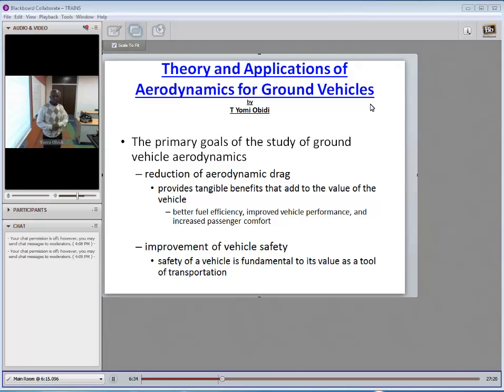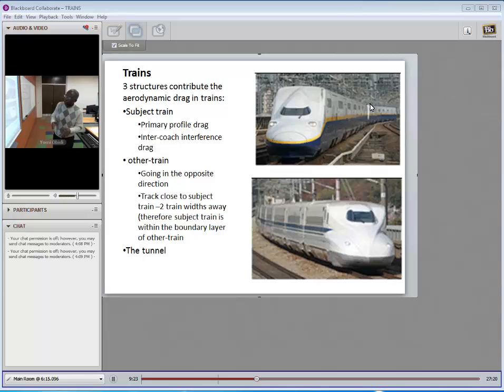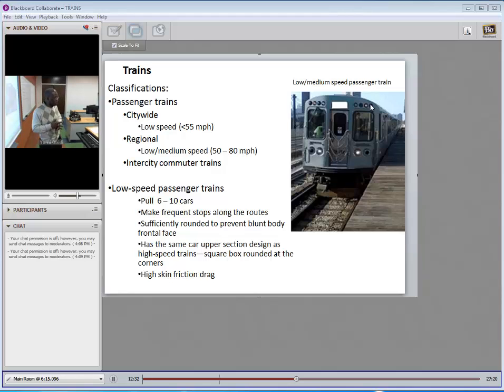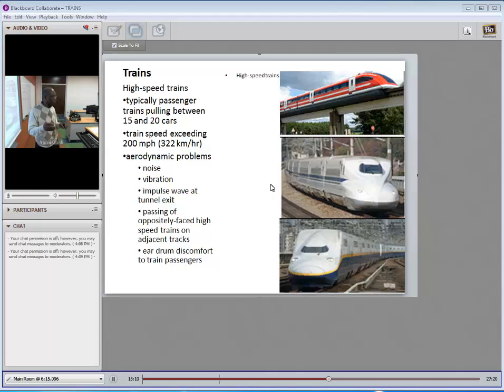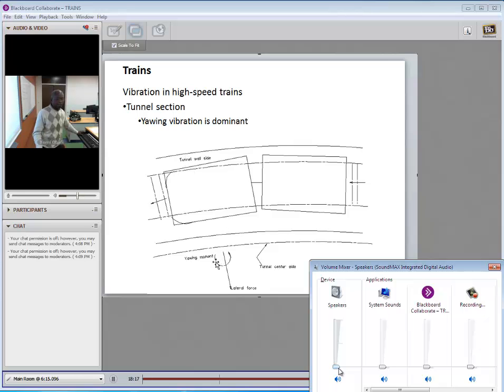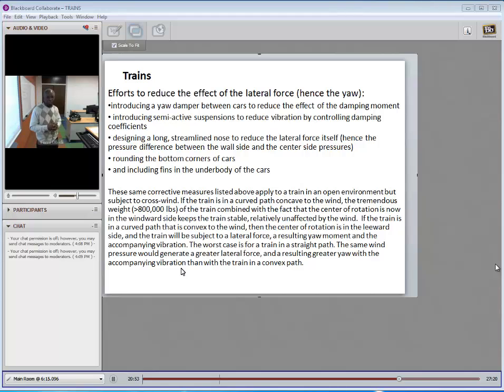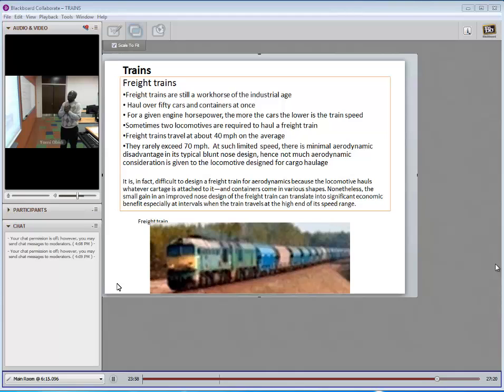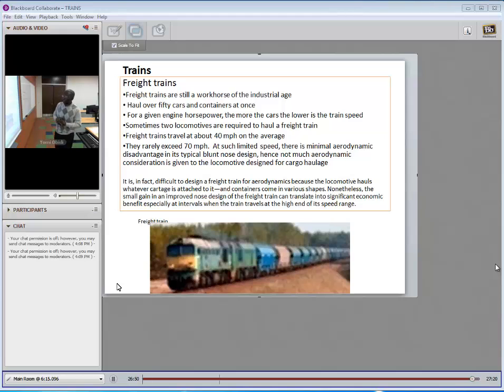Trains: Theory and Applications of Ground Vehicle Aerodynamics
This video summarizes Chapter 8 of the book, "Theory and Applications of Aerodynamics for Ground Vehicles", by Dr. T. Yomi Obidi, published by SAE International. Concepts covered include train classification by function and speed, drag effect on design, and lateral force.